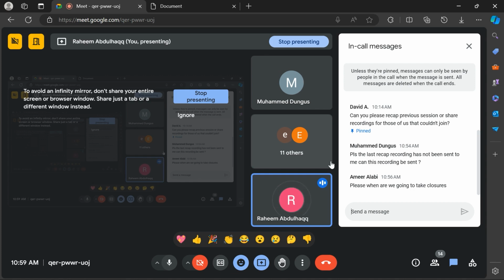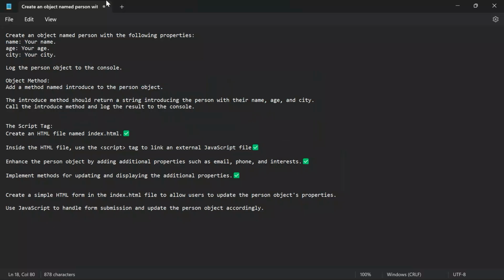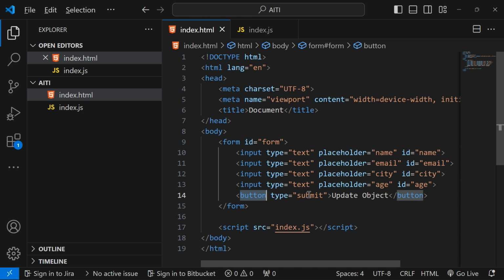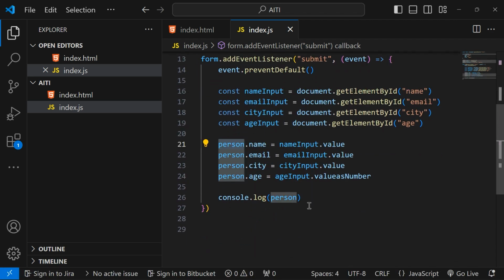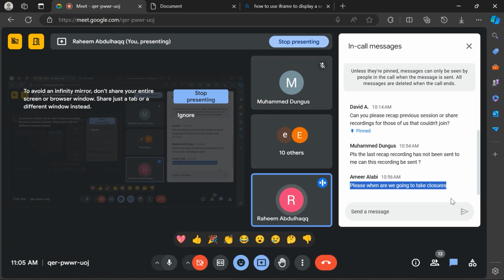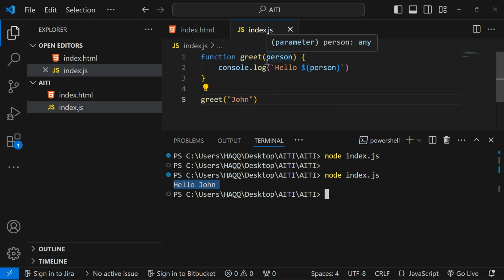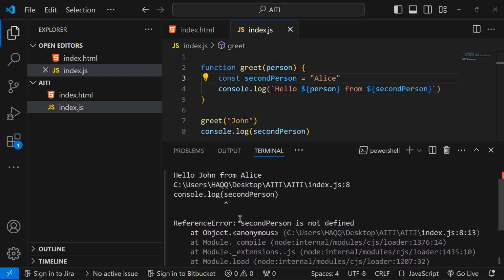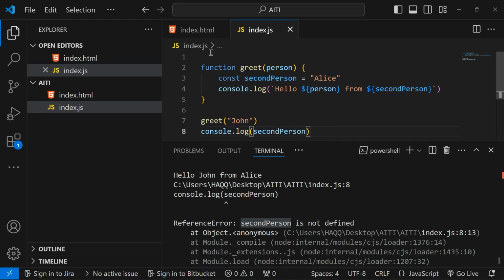Raheem 18 Complete JavaScript Live Session